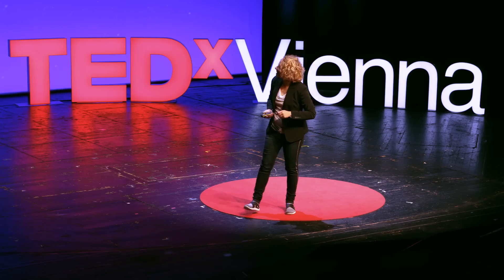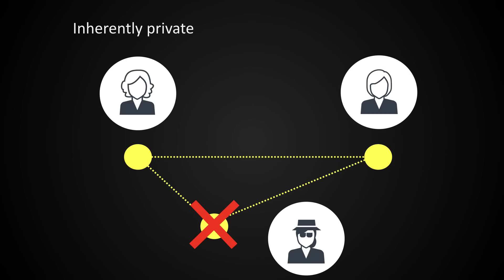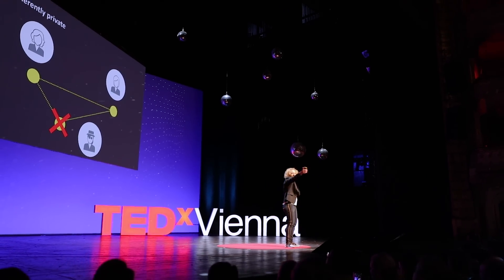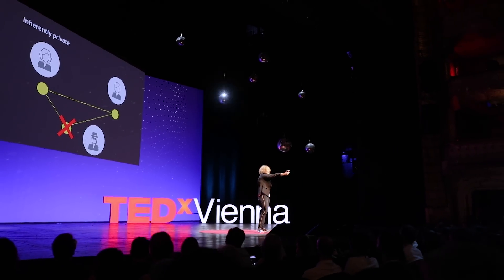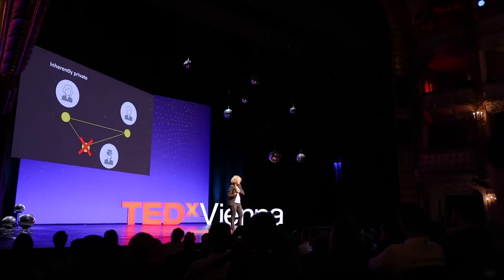The Quantum Internet | Stephanie Wehner | TEDxVienna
The goal of a quantum internet is to connect quantum processors using long distance quantum communication.
The internet has had a revolutionary impact on our world. The long-term vision of this talk is to build a matching quantum internet that will operate in parallel to the internet we have today. This quantum internet will enable long-range quantum communication in order to achieve unparalleled capabilities that are provably impossible using only classical means.
Stephanie starts by exploring what a quantum internet is good for, and gives an intuition why quantum communication is so powerful. She proceeds from the state of the art today, towards stages for a full blown quantum internet. As an example, she discusses the efforts of the EU quantum internet alliance including the planned demonstration network connecting four Dutch cities in 2020. Stephanie Wehner is an Antoni van Leeuwenhoek Professor at QuTech, Delft University of Technology, where she leads the Quantum Internet efforts. Her passion is the theory of quantum information in all its facets, and she has written numerous scientific articles in both physics and computer science. In a former life, she worked as a professional hacker in industry. This talk was given at a TEDx event using the TED conference format but independently organized by a local community.